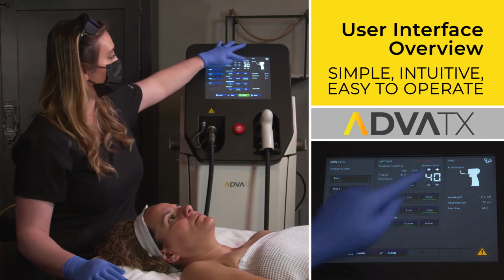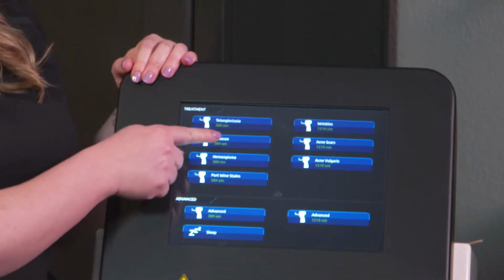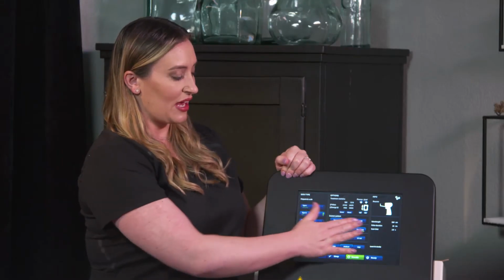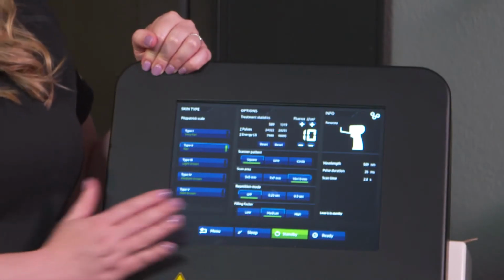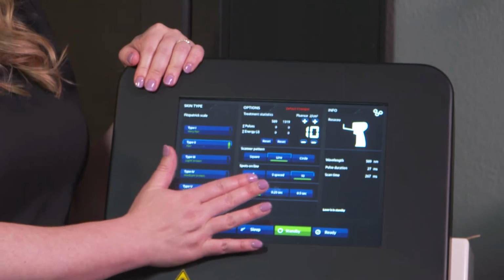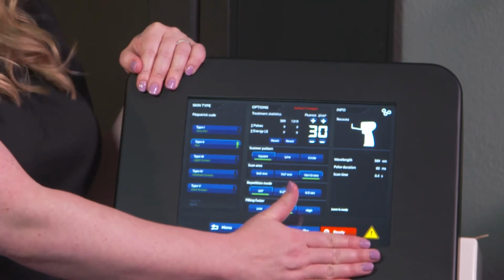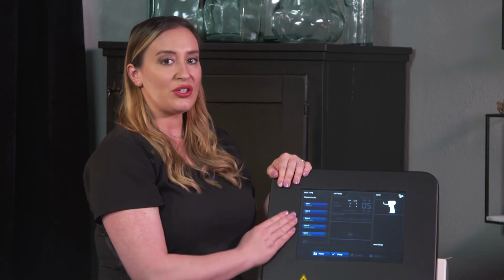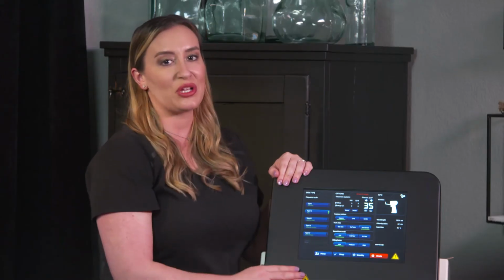AdvaTx Interface and handpiece explanation - Luvida Medical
The ADVATx laser is a dual wavelength laser that combines 2 lasers delivering the yellow 589 nm and the infra-red 1319 nm laser wavelengths with no consumables and downtime.  It has over 15 US FDA/CE cleared indications to treat the following conditions.

User friendly interface and light handpiece.